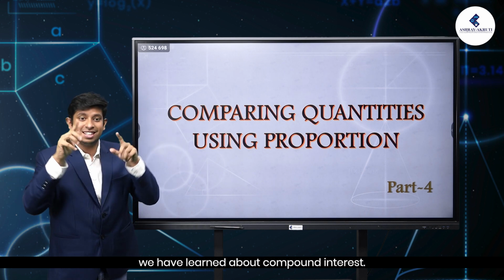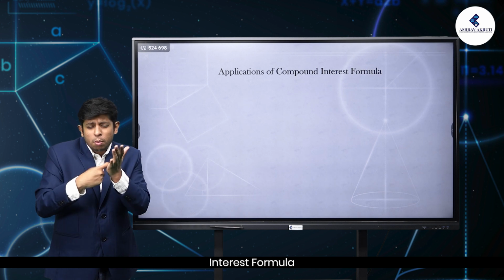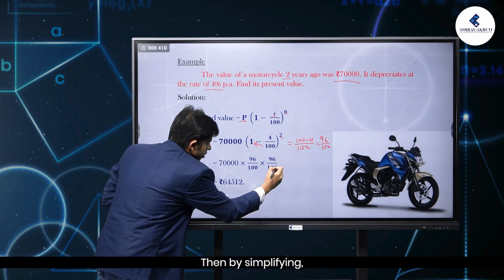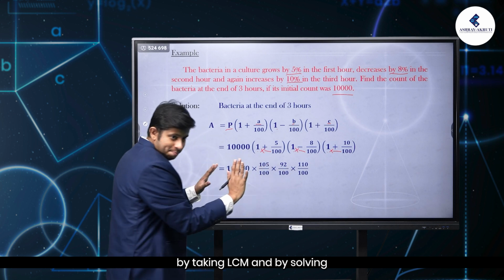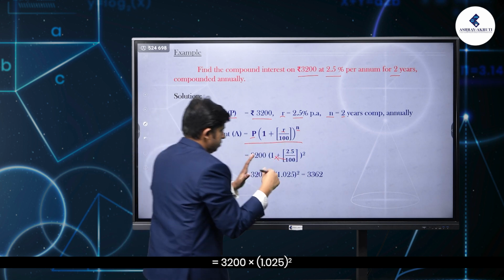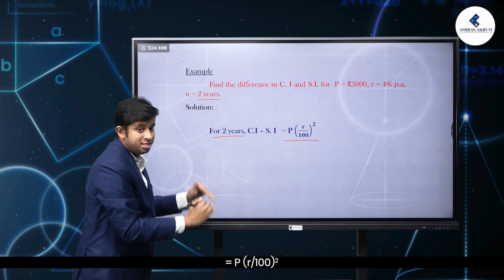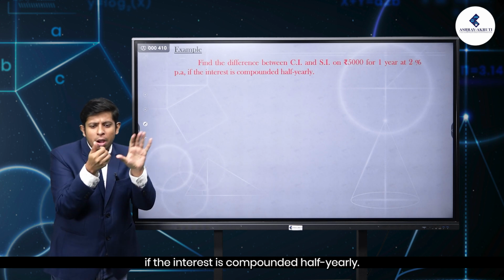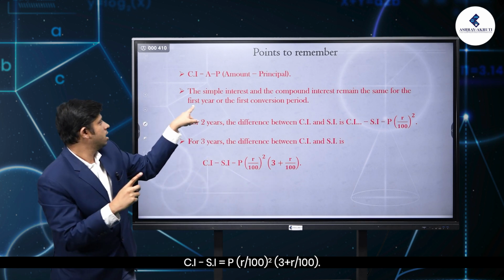Lessons in sign Language for H.I I 8th Maths I Comparing Quantities Using Proportion Part -4